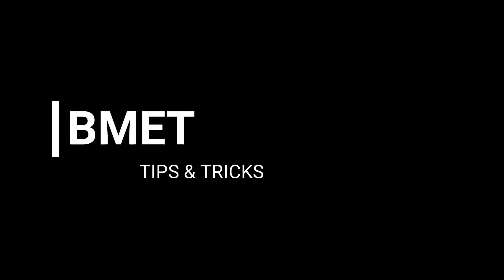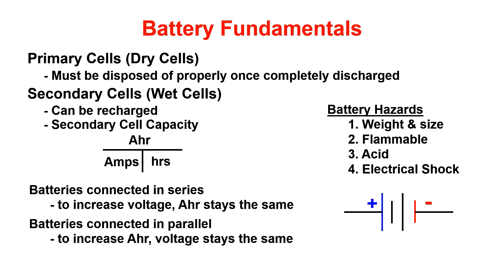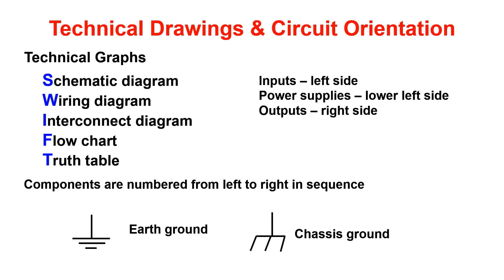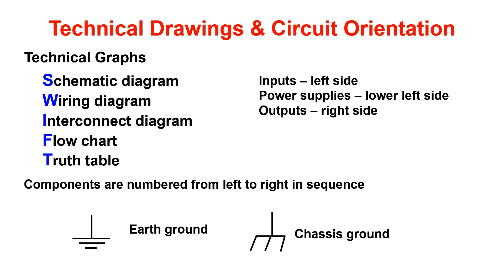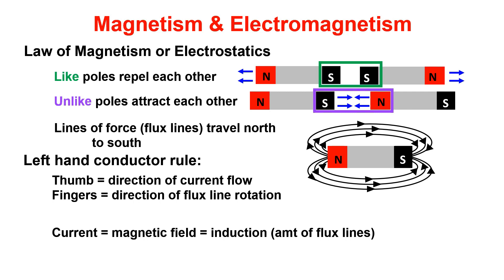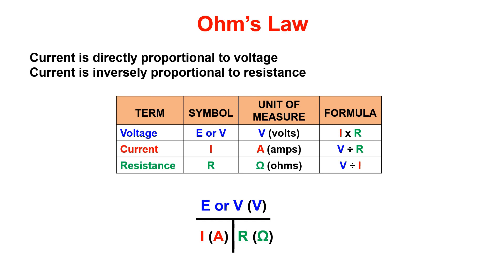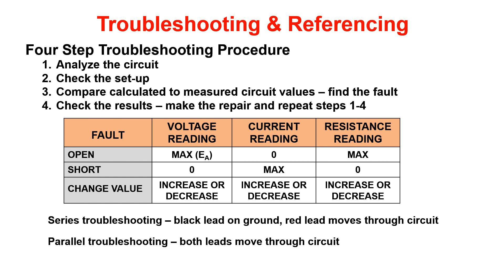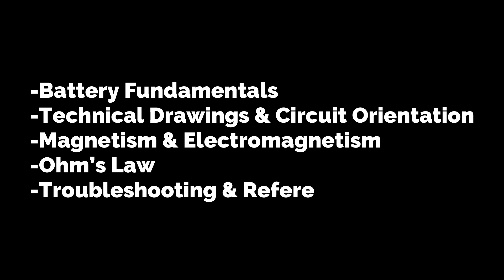BMET Course 101 Rewind Day 3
Battery Fundamentals, Technical Drawings & Circuit Orientation, Magnetism & Electromagnetism, Ohm’s Law, and Troubleshooting & Referencing
Slideshow: Mr. Thomas Reich
Narration: Mr. Justin Thorpe
Production: Mr. Justin Thorpe